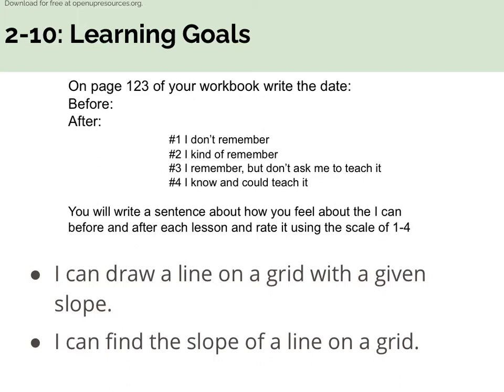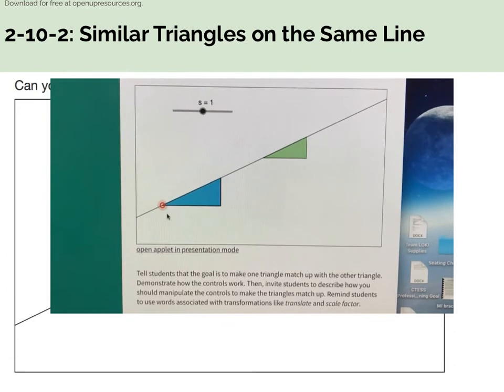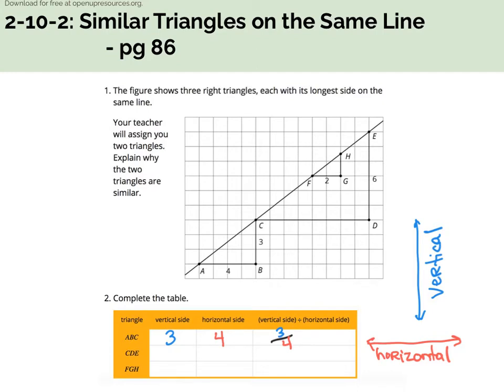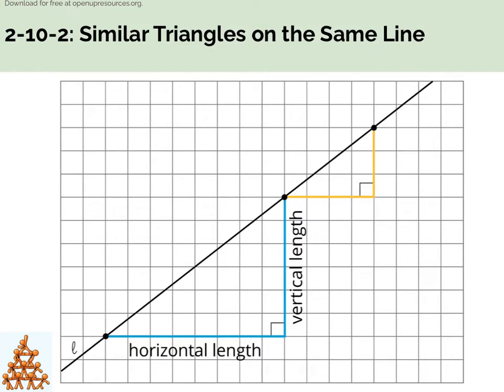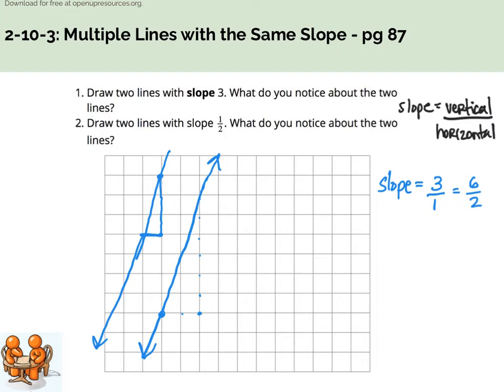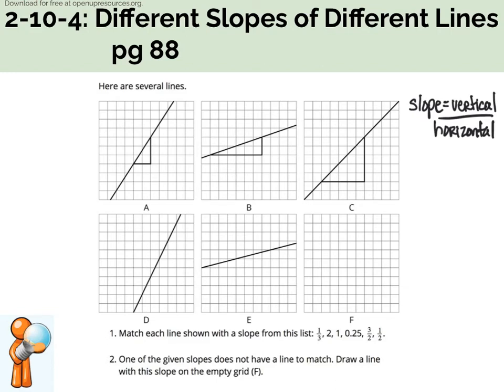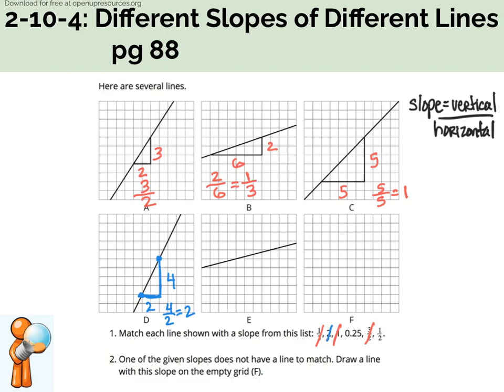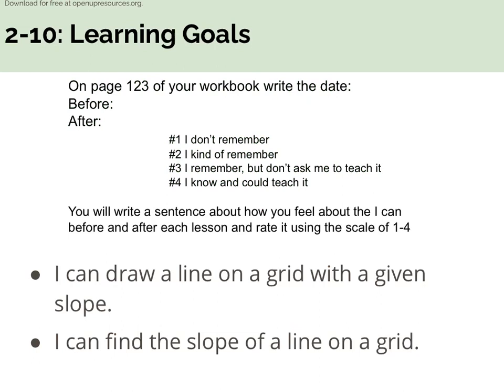Unit 2 Lesson 10